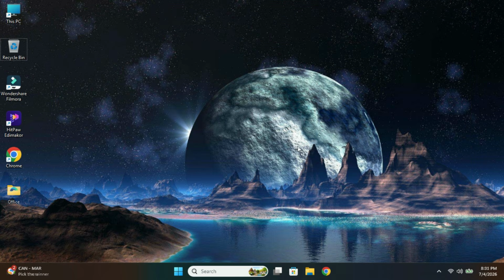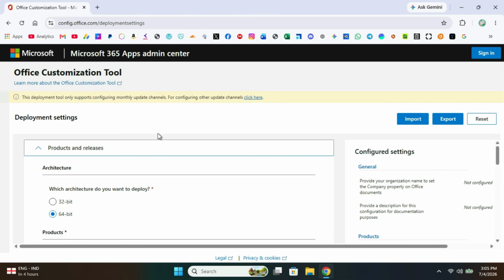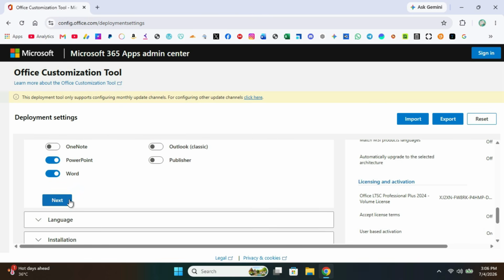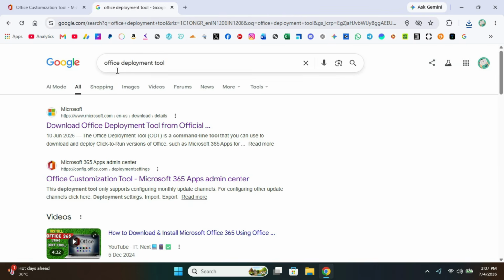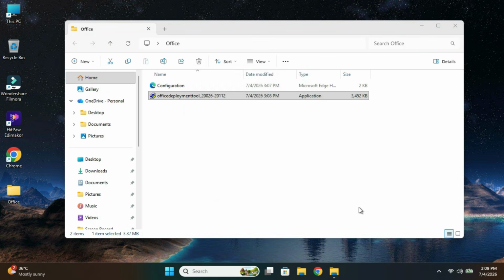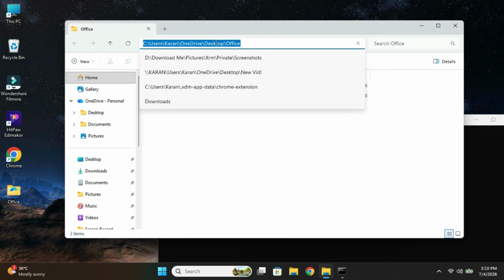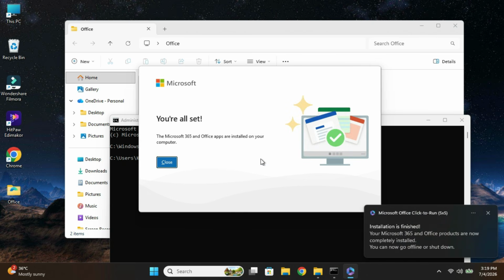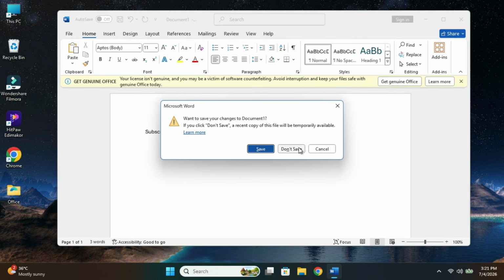Download & Install Microsoft Office 2024 on Windows 10 / 11 PC or Laptop (Official Guide)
Want to Download & install Microsoft Office 2024 on your Windows 10 and Windows 11 PC or laptop? In this step by step guide, I will show you how to download and install Microsoft Office 2024 using Microsoft's official tools.

In this video, you will learn:
1. Remove old Office versions
2. Configure Office 2024 using the Office Customization Tool
3. Download the Office Deployment Tool
4. Install Microsoft Office 2024 on Windows 11 and Windows 10
5. Launch and use Office applications after installation

This tutorial follows Microsoft's official installation method and does not require any third party installers.

Important:
This video demonstrates the installation process only. Some Office editions may require activation with a valid Microsoft license to access all features.